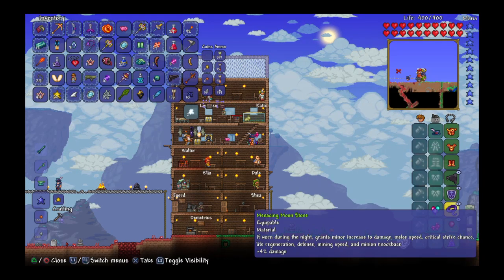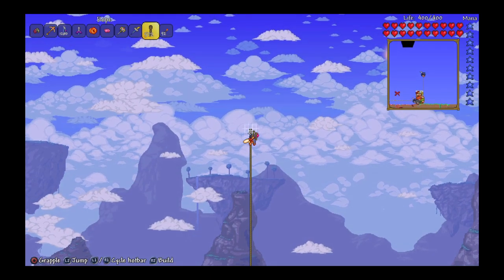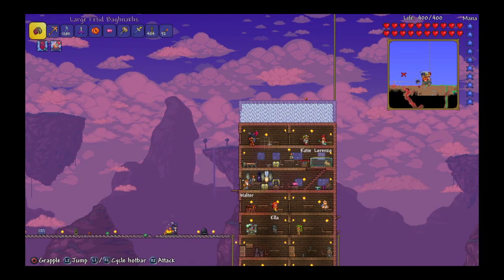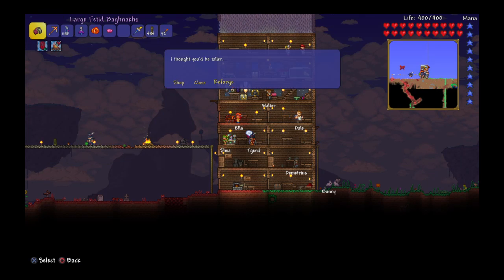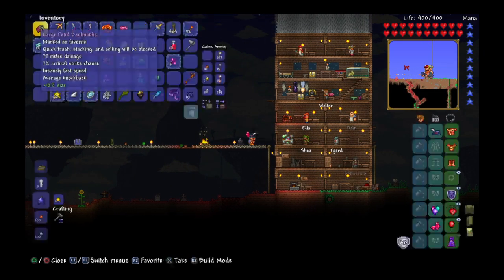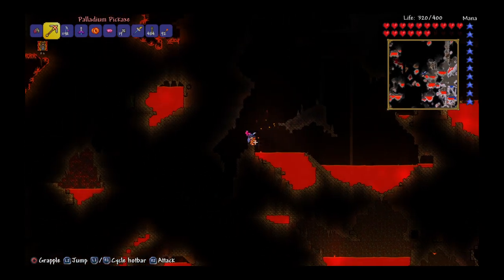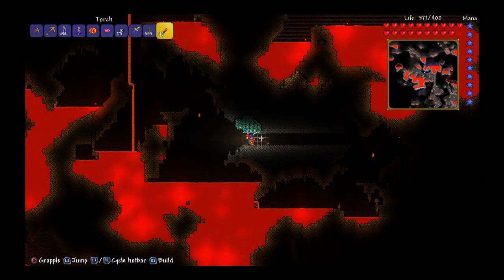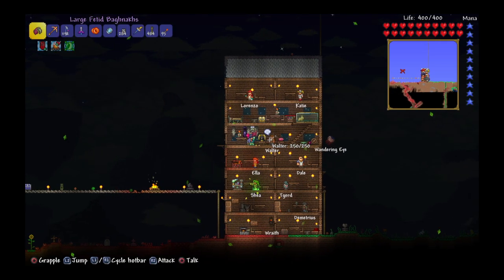Making Bat Wings AND Mythril armor | Terraria Ep 29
Almost ep 30 get hypwo